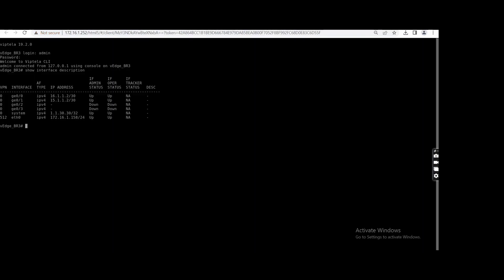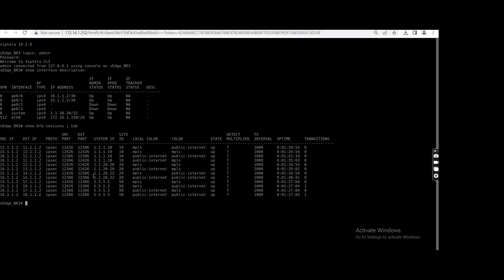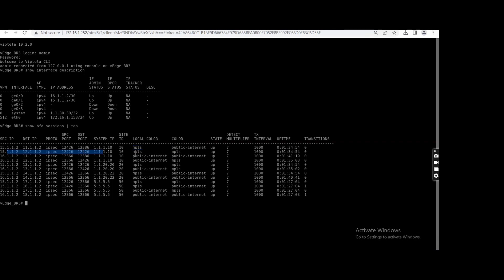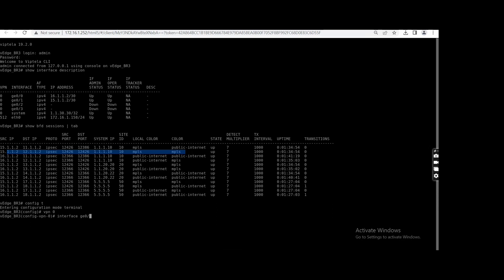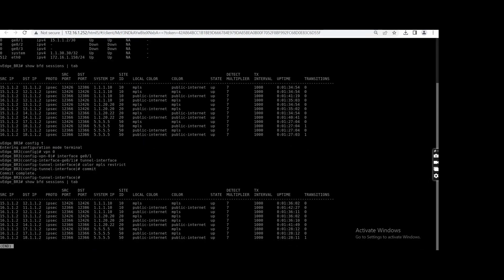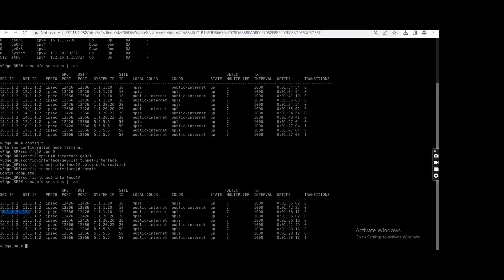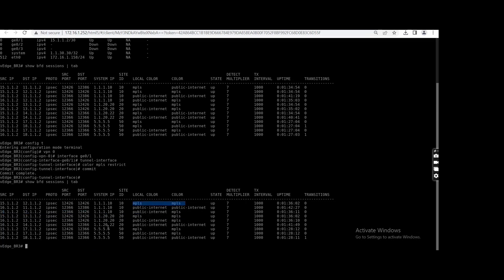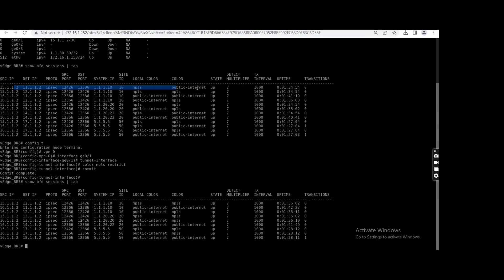Restrict Command in Cisco SD-WAN | How to Control BFD Sessions? | MPLS & TLOC Explained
In this video, we explain the Restrict command in Cisco SD-WAN (Viptela)
and how it is used to control BFD sessions between SD-WAN sites.

You will learn:
- What is the Restrict command in Cisco SD-WAN
- Why Restrict is required in enterprise SD-WAN designs
- How Restrict controls BFD session formation
- Restrict behavior with MPLS and Internet links
- Impact of Restrict on TLOC and OMP
- Common use cases and design scenarios
- Practical explanation with examples

This video is useful for:
- Network Engineers working on Cisco SD-WAN
- CCNP Enterprise (ENSDWI) candidates
- Cisco Viptela interview preparation
- Real-world SD-WAN design understanding